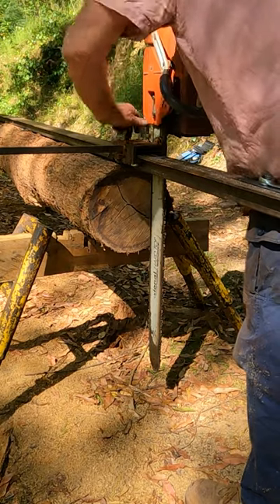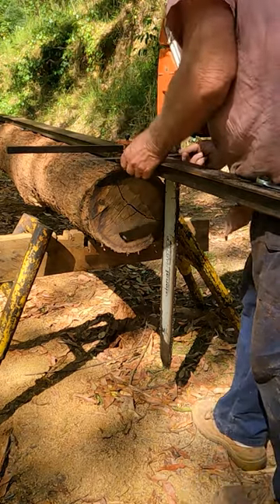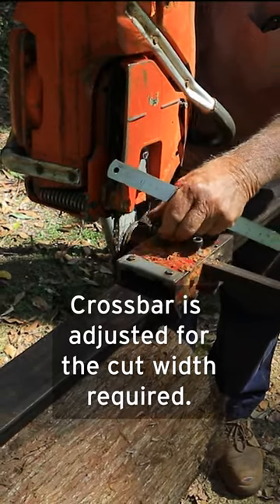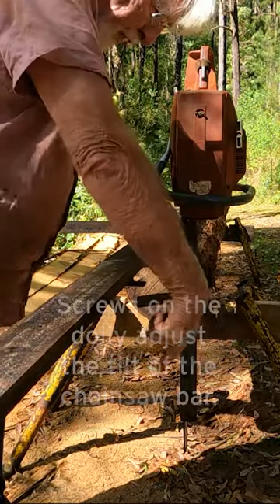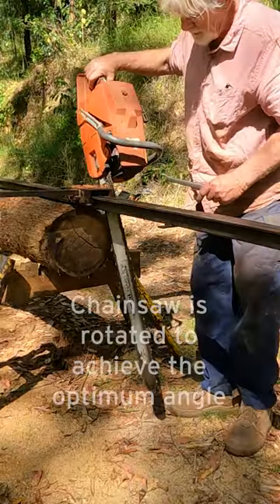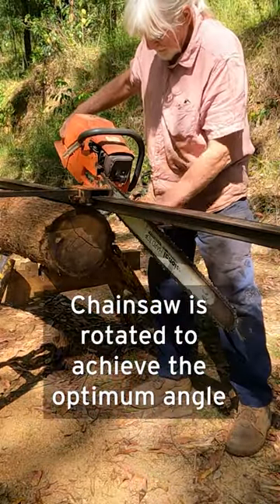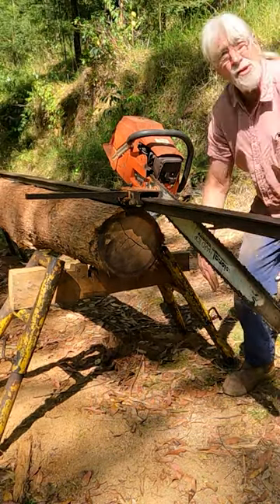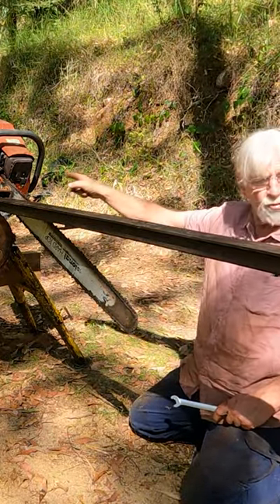Timber Milling with Ventz - Part 3 - Squaring the Chainsaw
Part 3 of my little series (originally posted to Instagram) showing how my nieghbour Ventz and I use his homemade chainsaw mill to cut posts / beams / joists from local native timbers from our farms, on the beautiful mid-north coast of New South Wales, Australia.

We set the width of the cut using the sliding cross bar, which is fixed to the chainsaw bar.

We are cutting a 160mm x 160mm beam, so that will just be 4 cuts (up and down each side of the rail, roll the log, repeat). To avoid needing to adjust the dolly, the width of cut is set to 80mm. This is set relative to the rail / dolly center.

We are also accounting some of shrinkage as this is green timber, so has a bit more drying out to do.

The tilt in then adjust so that we are getting a cut at right angles to the rail (90 degrees). In part 2 we discussed the need to have a level rail, no twisting. With a level rail and a squarely set chainsaw, we get a pretty square piece of timber.

Ventz's design has little grub screws which allow for some movement in the dolly's wheels to adjust the tilt, while holding it firmly in place.

Finally, the chainsaw is rotated to set the optimum depth of cut. Our approach is to just cut through the log on each pass. To do this we want the shallowest angle possible (best ripping angle), but deep enough to get through the log. Too deep; you risk cutting the sawhorse legs in half(!) and the chainsaw works harder for the same cut. The saw horses are sacrifical, so a little touch up with the chainsaw is no problem.

The winch is attached to the dolly, and the Husky fired up.

We are ready for the first cut.

Chainsaw: Husky 3120XP
Tools: Milwaukee M10

This sawmill is simple to build, transport, assemble and use.

It maximises the cutting efficiency of the chainsaw, and unlike other mills, the cutting is vertical, so there is not pressure on the bar potentially bending the cut, or pinching the bar.

If you like this video, please give us a like or comment.

We are looking to put together longer set if videos to explain the construction and use of the mill.

Plans can also be made available.